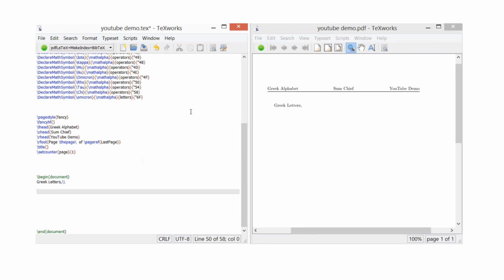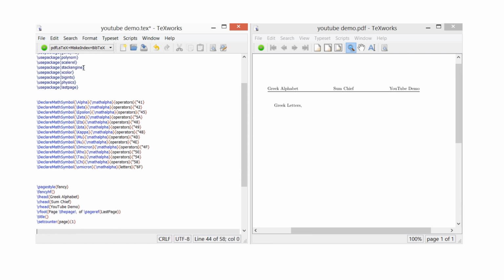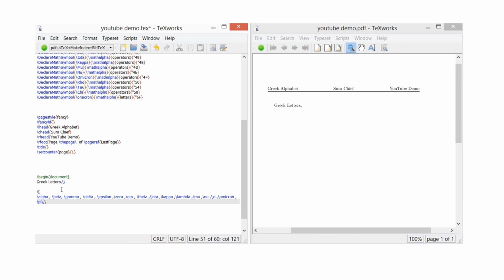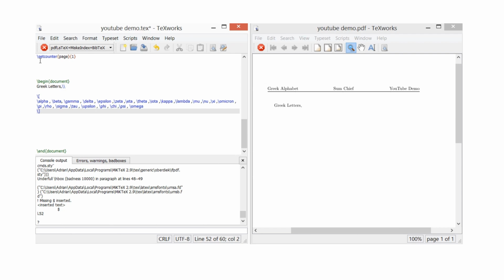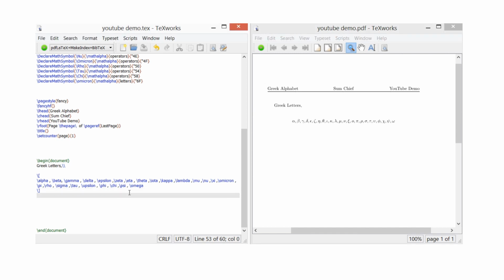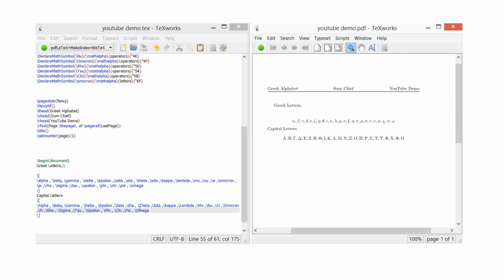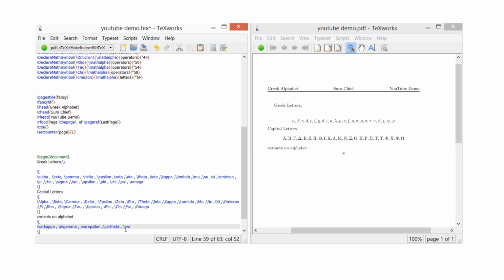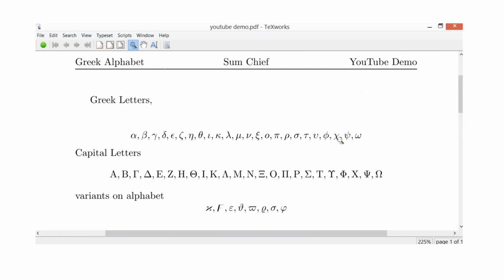Greek Alphabet In Latex TexWorks Letters and Symbols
This video explains the Greek alphabet upper case letters and lower case letters also some variations on the lower case letters.
The DeclareMathSymbol{ } is used to solve the problem of upper case letters where they are similar to English Upper Case letters
The TexWorks is as follows

\documentclass[a4,paper,10pt]{article}

\usepackage{fancyhdr}
\usepackage{amsmath}
\usepackage{amssymb}
\usepackage{graphicx}
\usepackage{xfrac}
\usepackage{gensymb}
\usepackage{polynom}
\usepackage{scalerel}
\usepackage{stackengine}
\usepackage{xcolor}
\usepackage{bigints}
\usepackage{physics}
\usepackage{lastpage}

\pagestyle{fancy}
\fancyhf{}
\lhead{Greek Alphabet}
\chead{Sum Chief}
\rhead{YouTube Demo}
\rfoot{Page \thepage\  of \pageref{LastPage}}
\title{}
\setcounter{page}{1}

\begin{document}
Greek Letters,\\

Capital Letters
variants on alphabet
\varkappa , \digamma , \varepsilon ,\vartheta , \varpi , \varrho , \sigma , \varphi